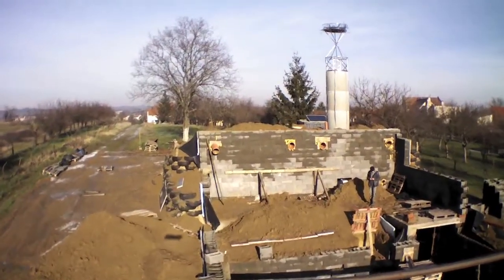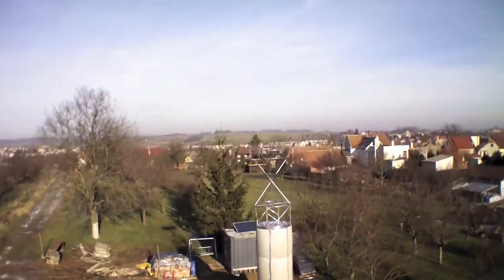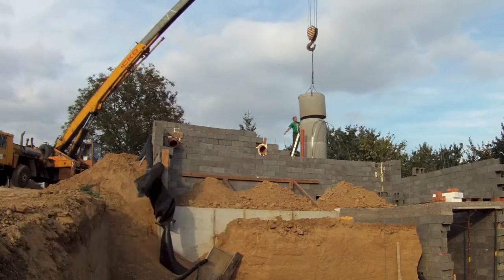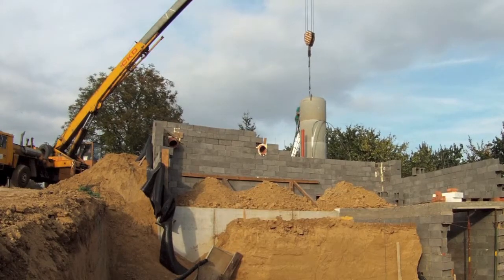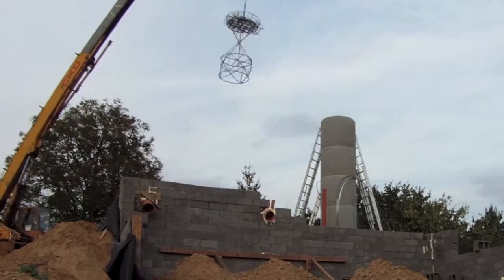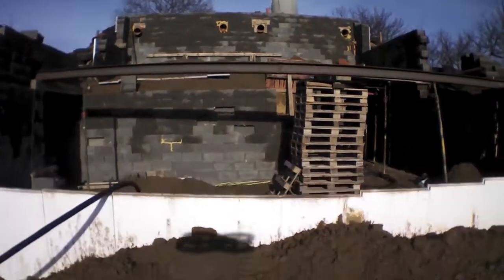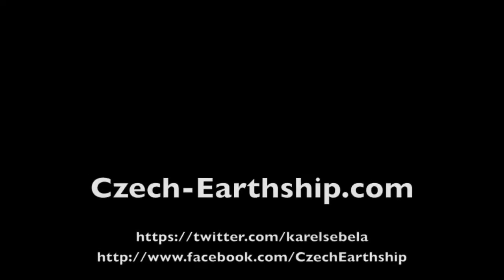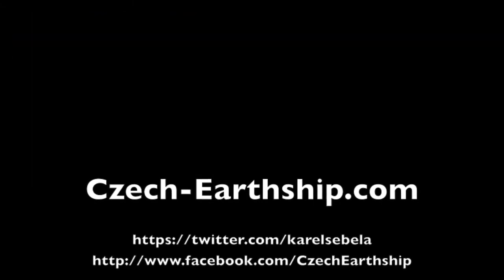Stork nest on Earthship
How I build a stork nest on my Earthship.

Jak jsem vybudoval čapí hnízdo na mé Zemělodi.